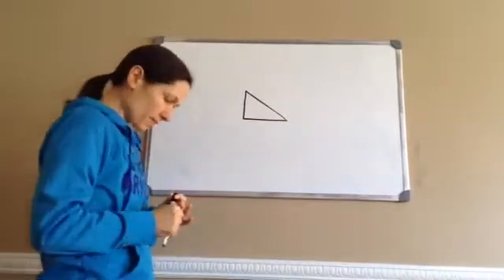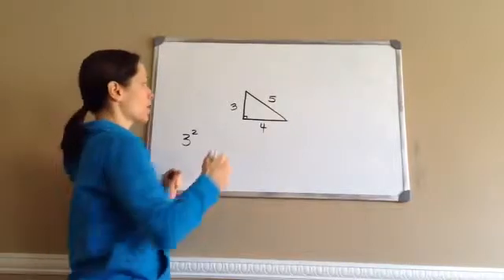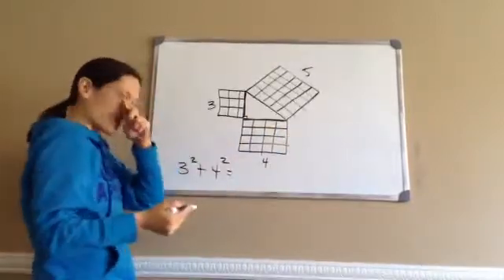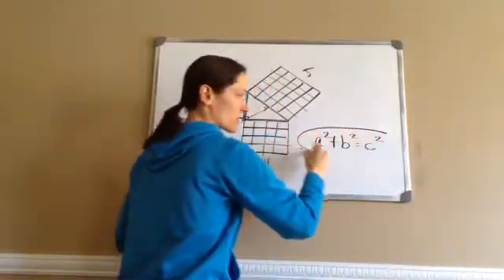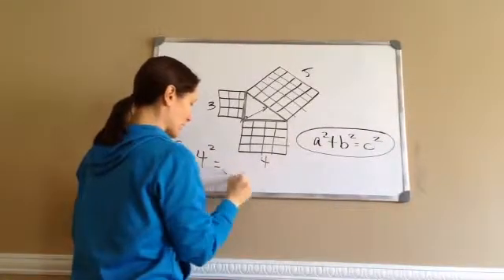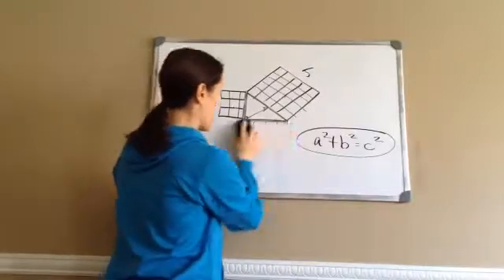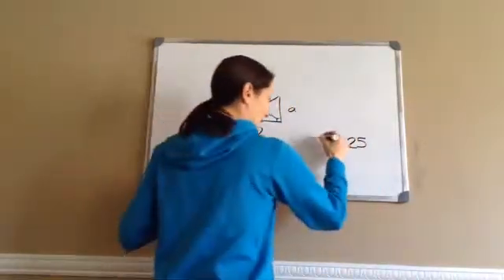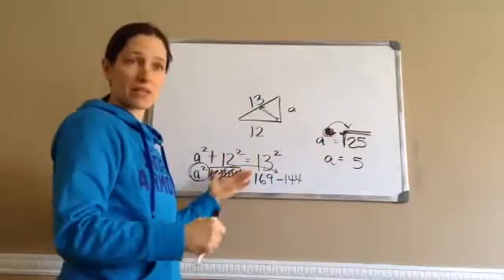Saxon Math 7th Grade - Lesson 99 - Pythagorean Theorem